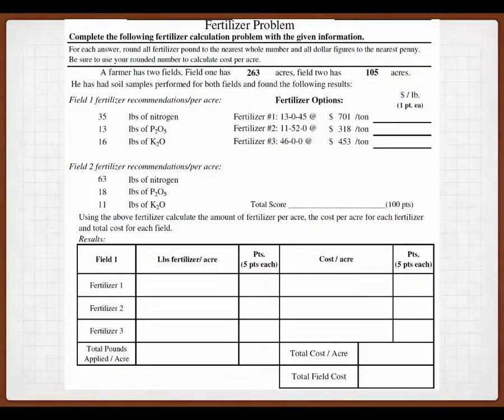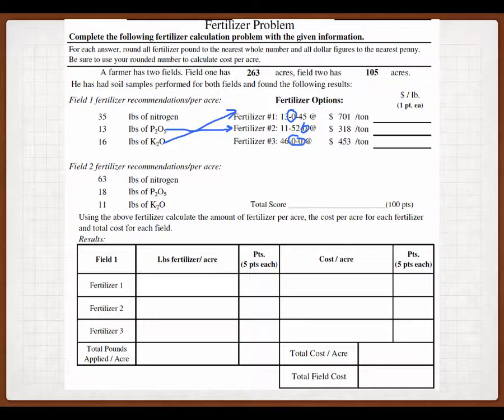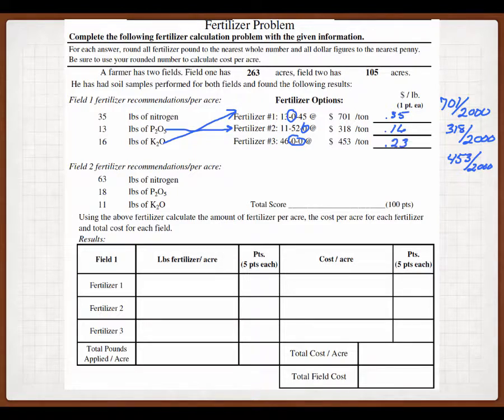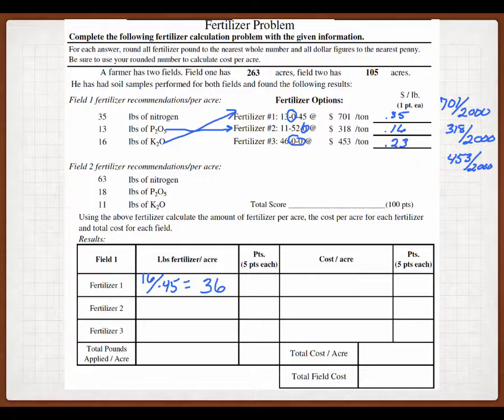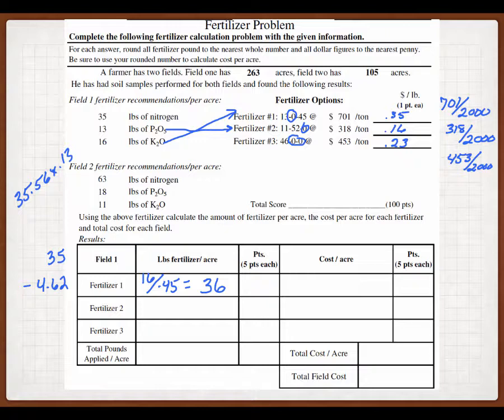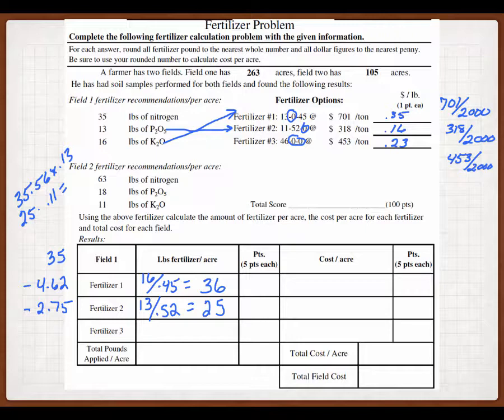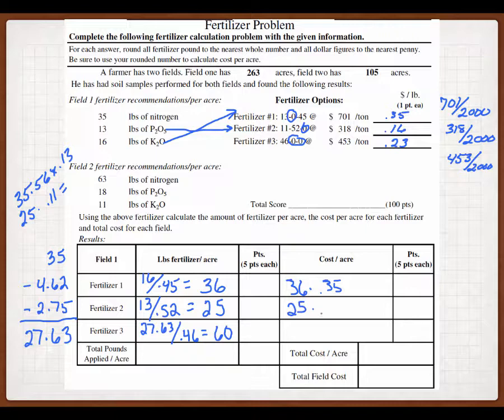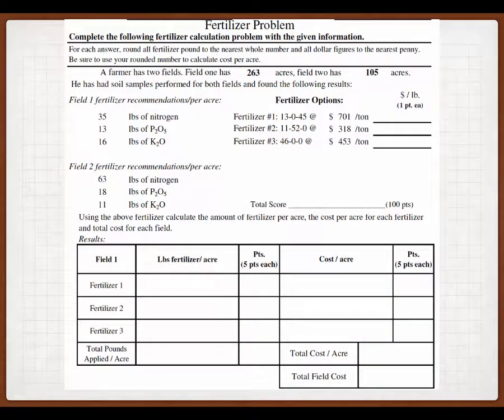Idaho FFA Agronomy Fertilizer Problem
Quick walk-through of the fertilizer problem calculations for the Idaho FFA Agronomy Problem